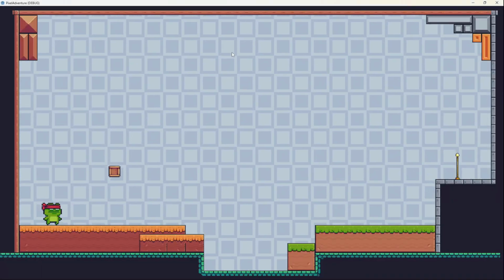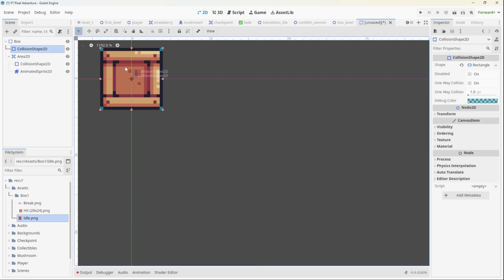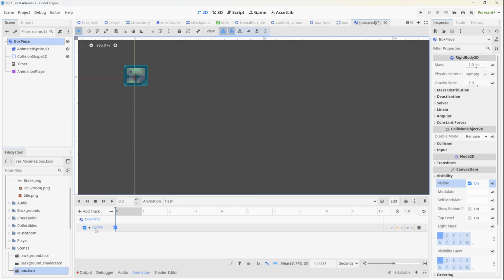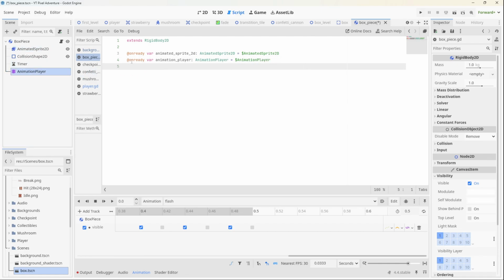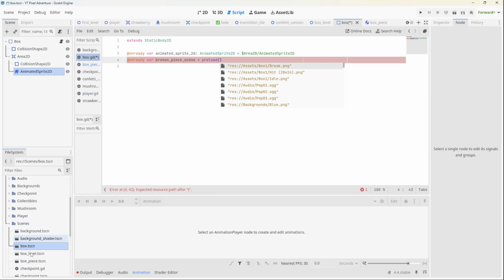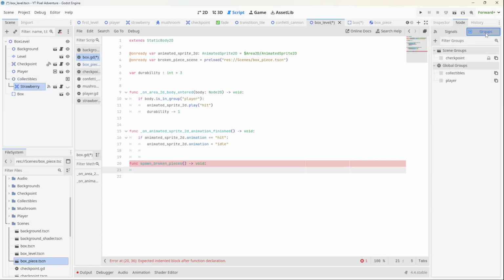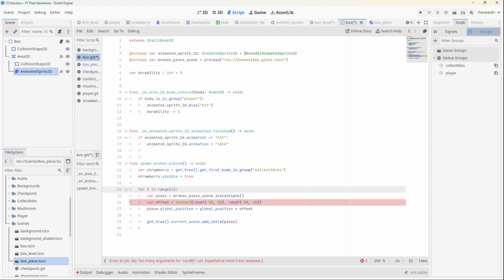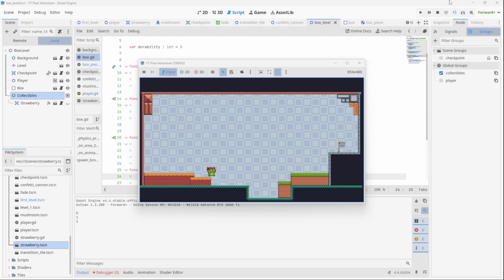How To Make a Breakable Box in Godot That Drops Fruit!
Learn how to create a dynamic element in your projects with this **Godot tutorial** on making a breakable box. This guide will help you understand the basics of **coding** this mechanic using **gdscript**. Perfect for beginners, this **game development** lesson will enhance your **game dev** skills.